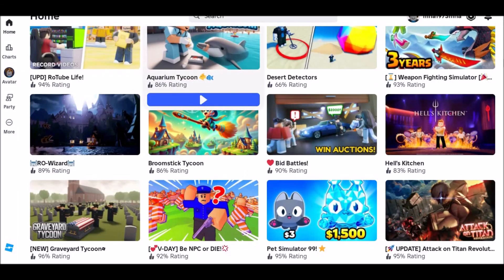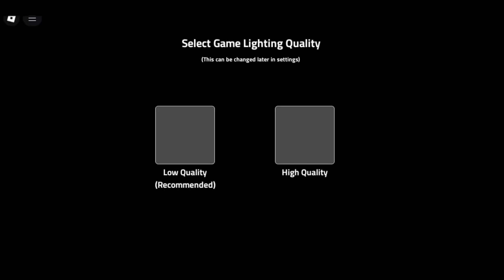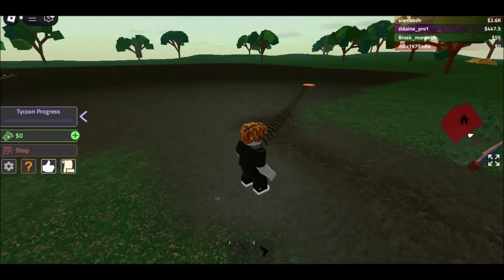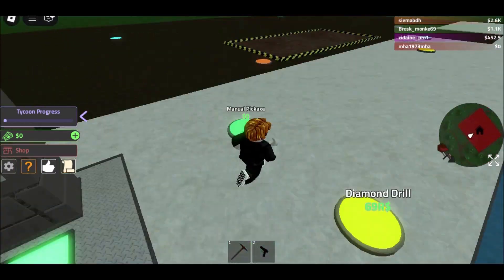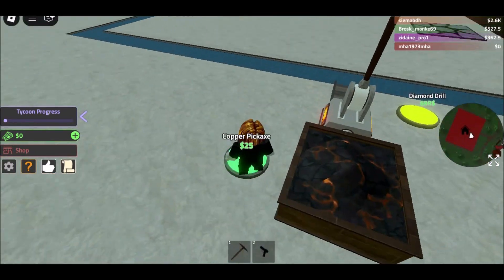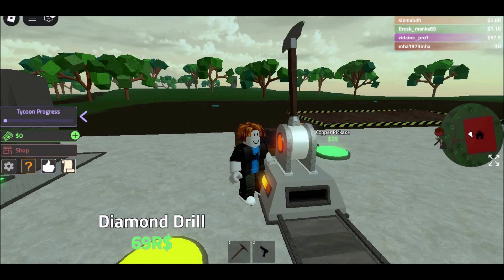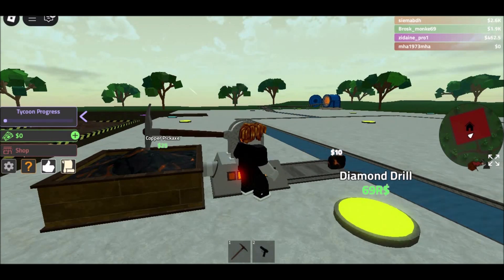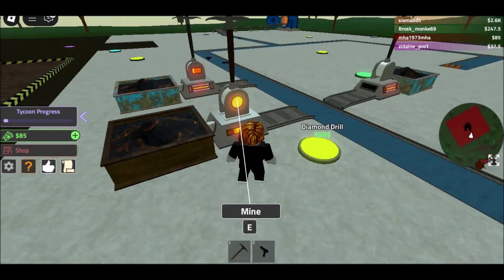How To Play Roblox On A School Chromebook In 2 2025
You can get Roblox on a Chromebook through the Google Play Store, but this is only for some models. If Roblox isn’t there, try playing it on Now.gg using your Chrome browser.

For those with Linux on their Chromebook, Roblox is also available for that operating system.

This guide will show you how to play Roblox on a Chromebook.